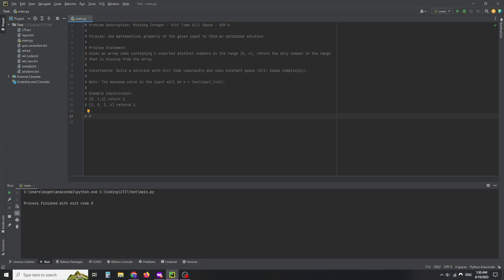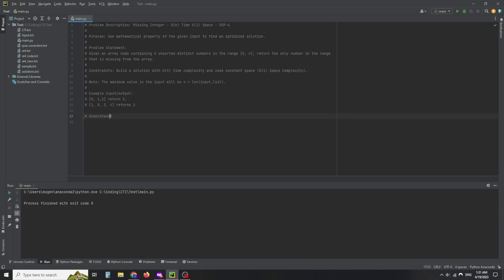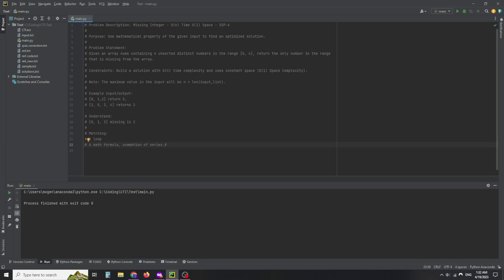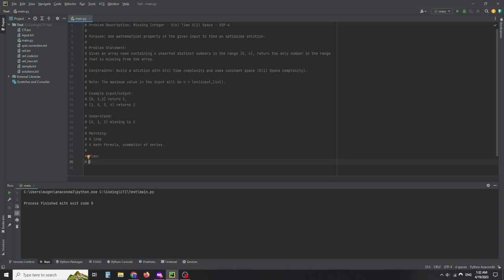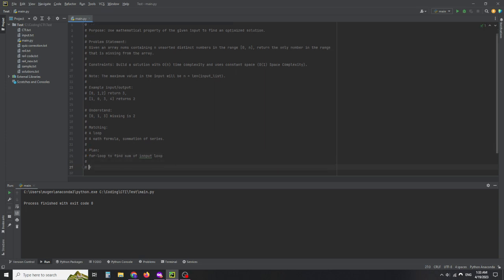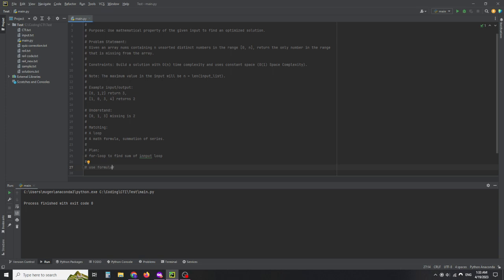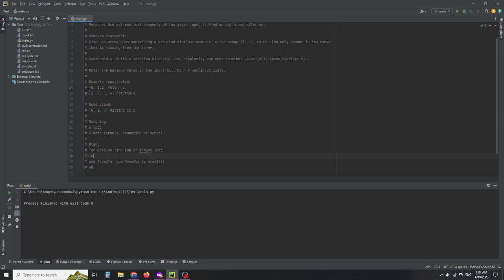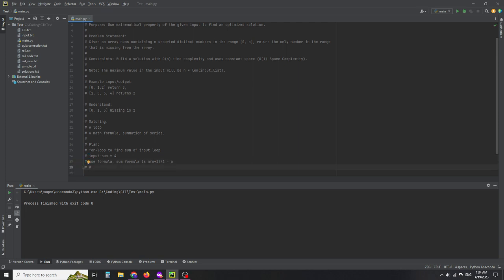CTI - 301 - 06 - Missing Number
Practicing my communications skills with CTI 301's Missing Number problem.